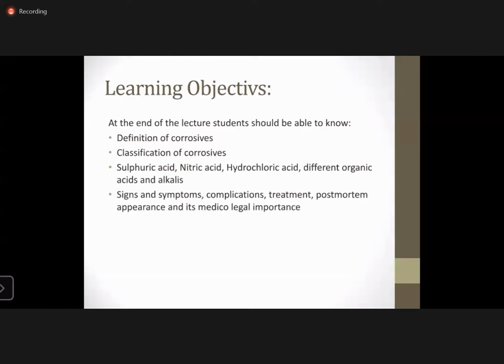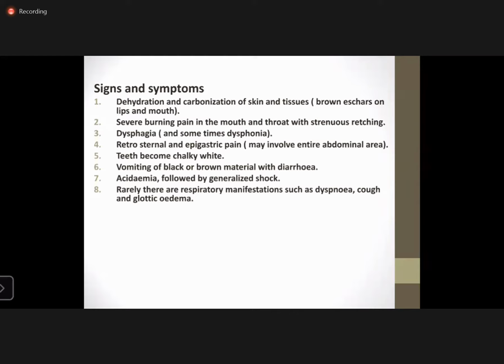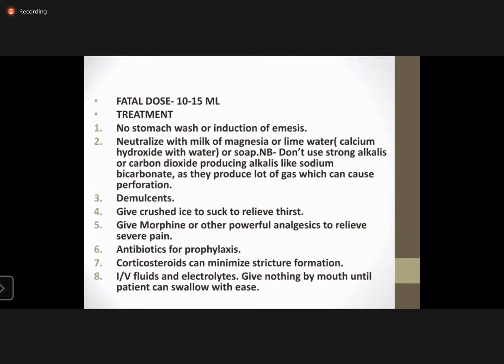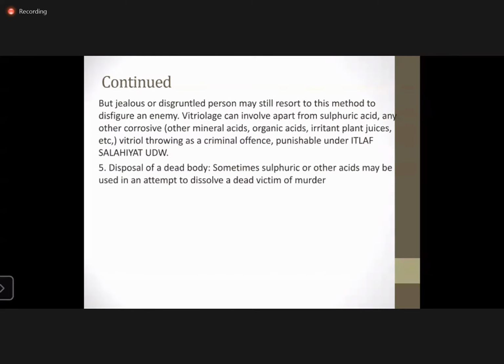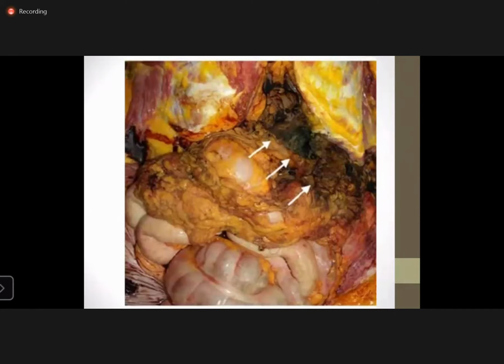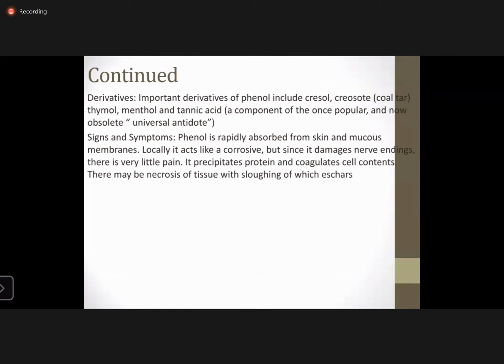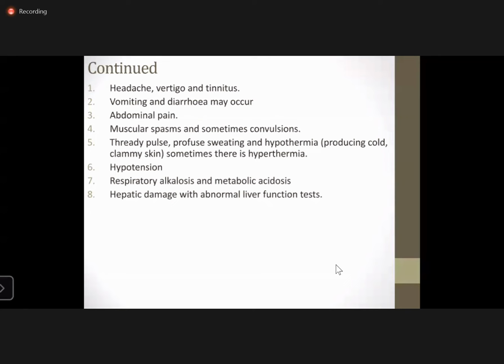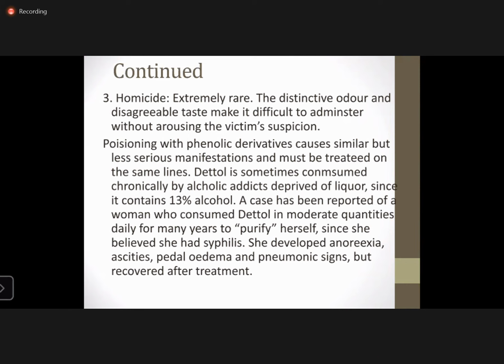(CVS) FORENSIC MEDICINE Corrosive Poisoning I